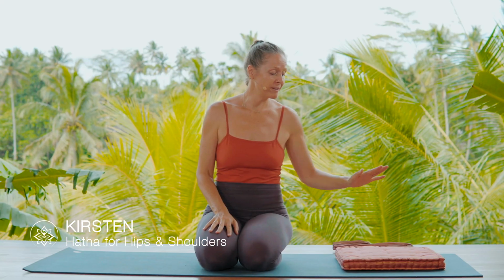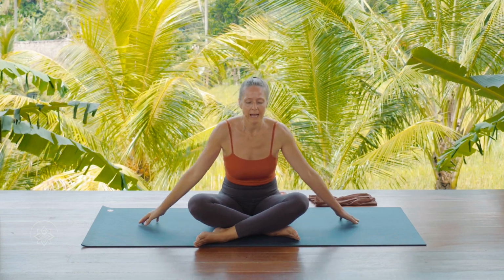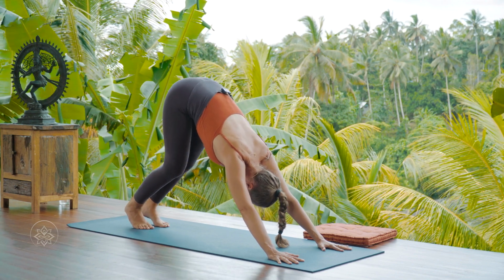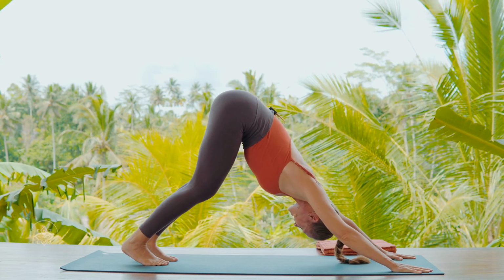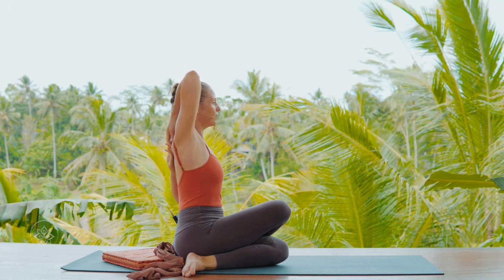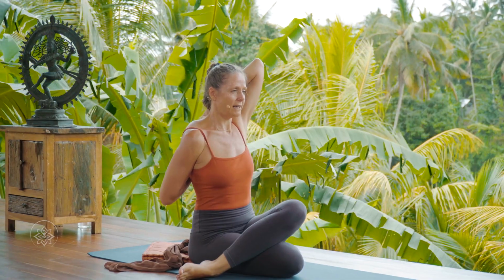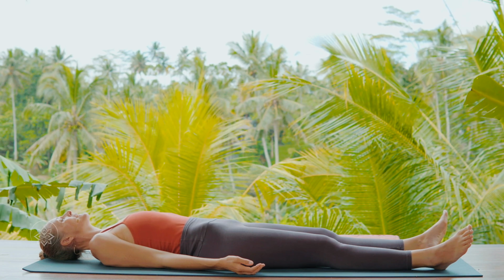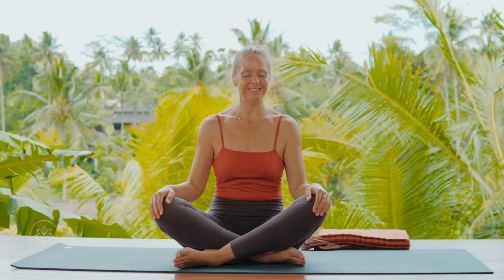30-Minute Yoga for Hips - Akasha Yoga Academy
Check out the uplifting practices, tips & tricks shared in our yogic calendar.
Every day we provide you with abundant opportunities to heal, grow & expand.

We all have those areas of tension in our body, and it's no secret that our daily activities can cause tension to build up in our hips.

But don't worry, we've got you covered!

Join Kirsten for this 30-minute Hatha Yoga practice that is based on breathing and is designed to help you get rid of tension in this area.

All you'll need is a flat pillow or blanket to sit on and elevate your hips, and maybe a strap to connect your hands together for one of the postures. Remember, it's always important to move at your own pace and listen to your body.

Whether you're new to yoga or a seasoned pro, this practice is sure to bring balance and clarity to your body and mind. By focusing on the breath and moving mindfully, you'll be able to release tension and stress that can build up in your hips and shoulders.

If you like this video, don’t hesitate to share it with your loved ones.

Heartfelt gratitude and best wishes.

Namaste.